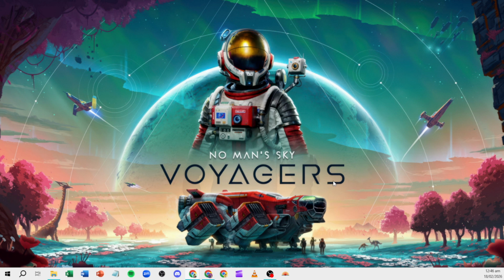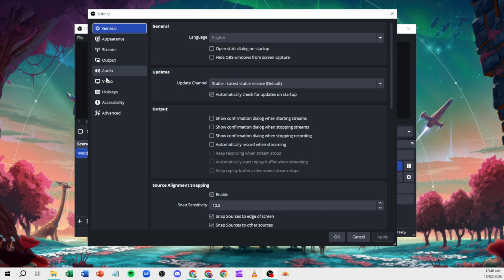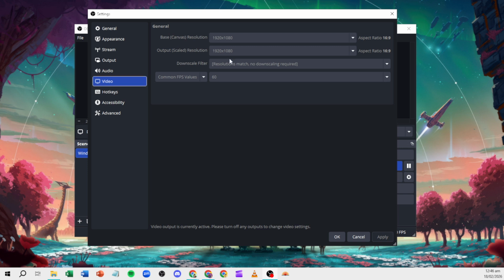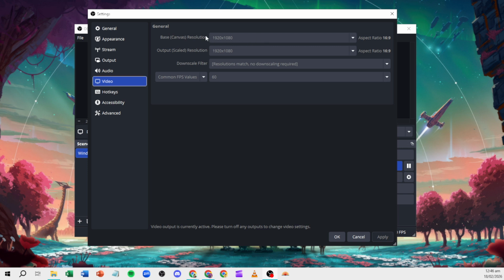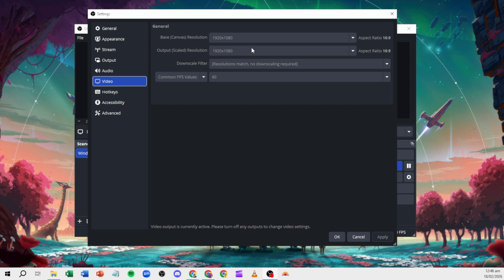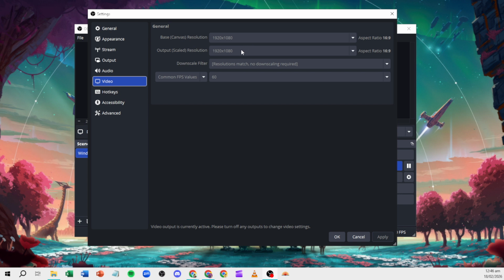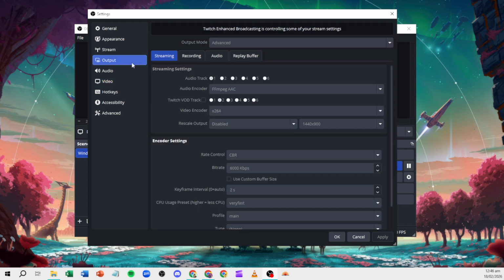How to Change OBS Studio Aspect Ratio (16:9 to 9:16) [2026 Guide]